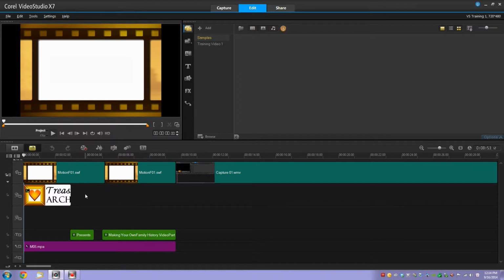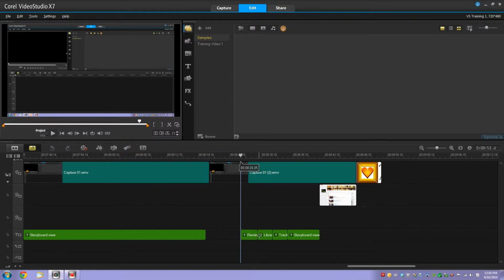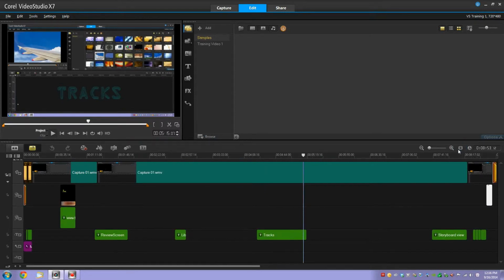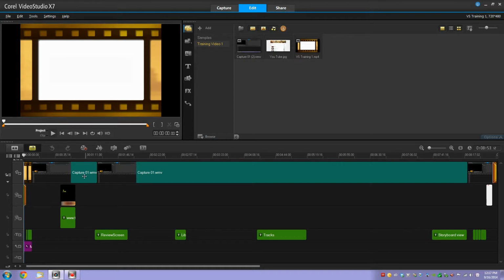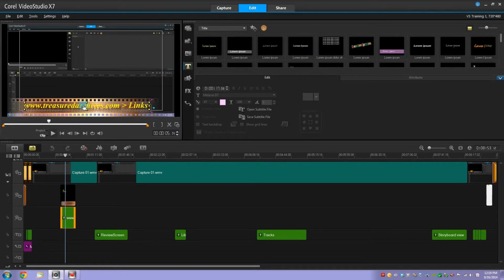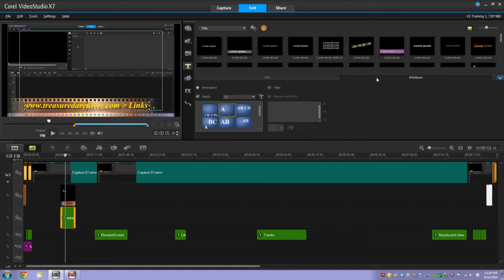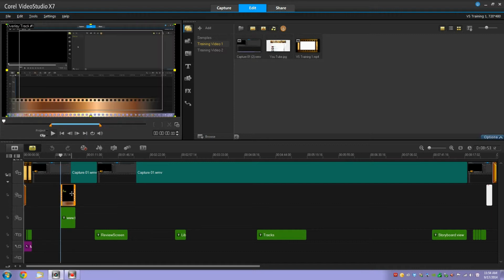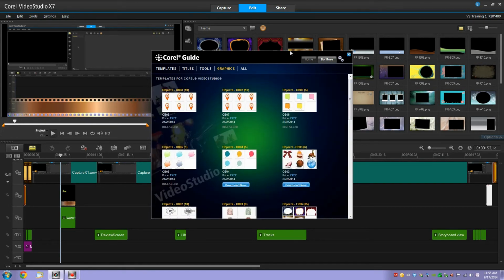Your Family History Video - Part 2 - Learning Tracks, and the Basics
This is the second in a series of videos that will walk you through creating your own Family History Video. Even if you have never edited video before, this will teach you.  All of our videos have been created with Corel VideoStudio.